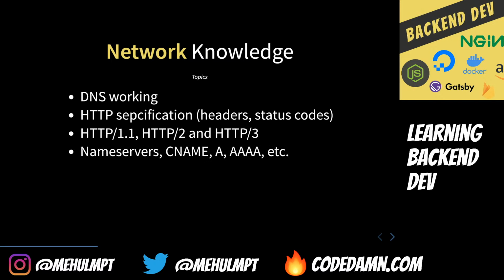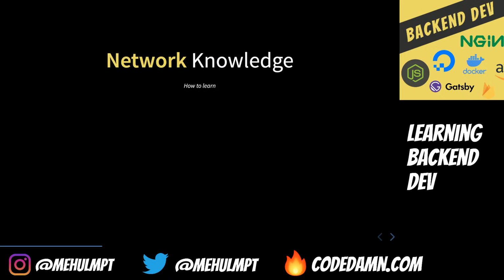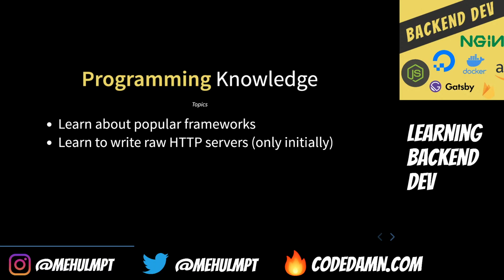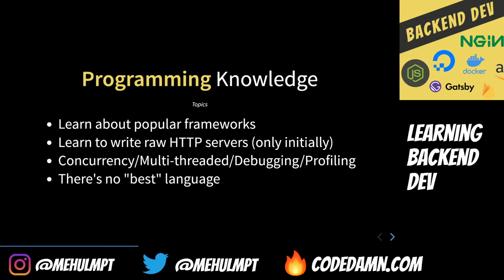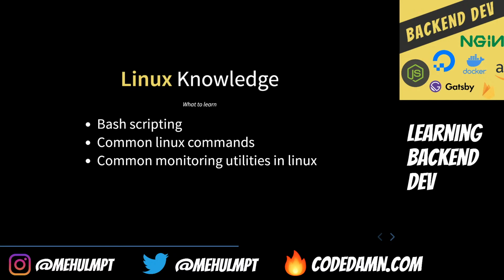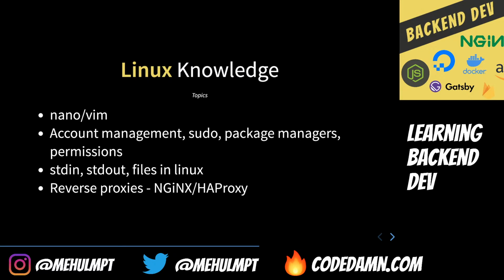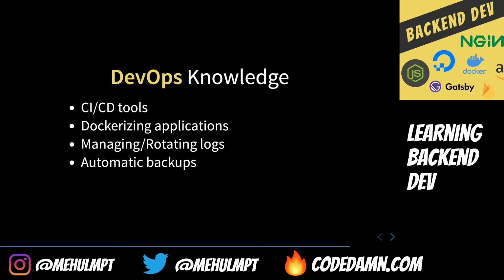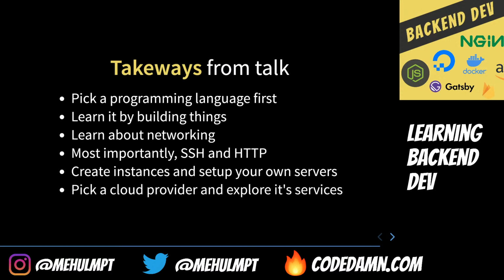Learning Backend Development [ LIVE SESSION ]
In this live stream, I want to cover EVERYTHING it takes to become a great backend developer. Few topics on my agenda:

1. What is backend development truly?
2. How can you become backend developer from scratch?
3. What is cloud? How to start working with popular cloud providers?
4. Choosing an ideal tech stack for backend development?
5. Tools you should absolutely know about in this space - Next.js, Gatsby, etc. and their importance
6. How to approach backend development learning in the best possible way
7. Scaling - and should you worry about it?
8. Hype about serverless - and why it is the future
9. AWS vs DO vs GCP vs Azure vs - What's right for you?
10. And much more!